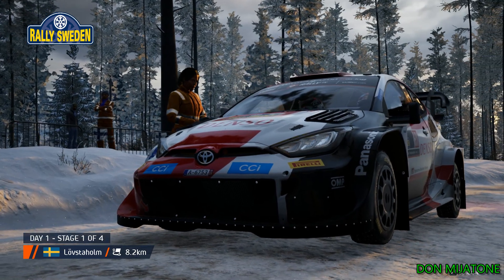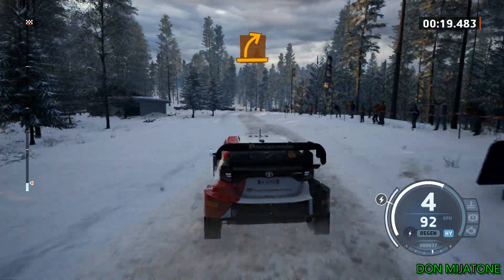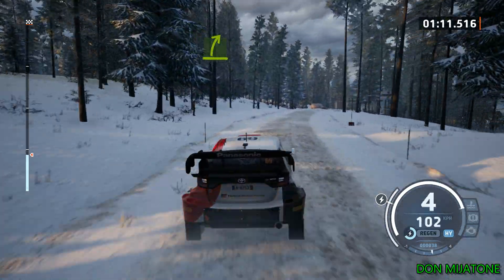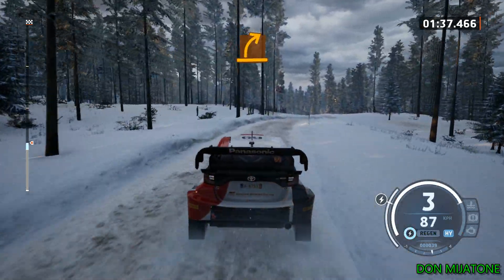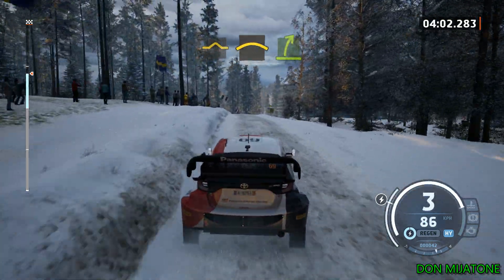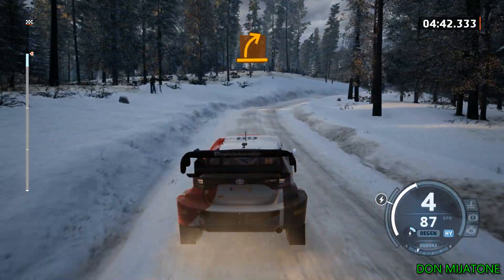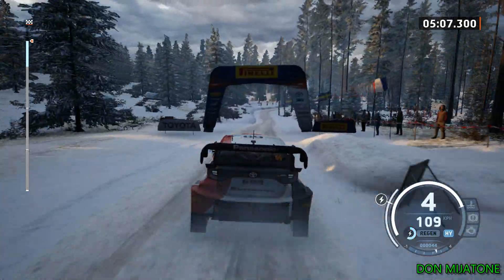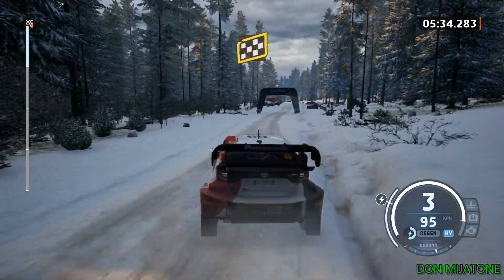EA Sports WRC - Career Mode Part 3 Gameplay (No Commentary)